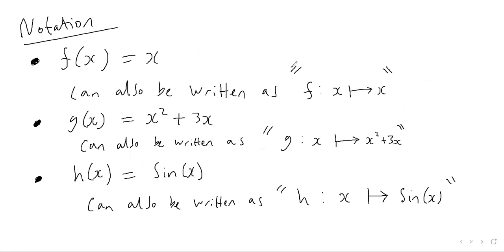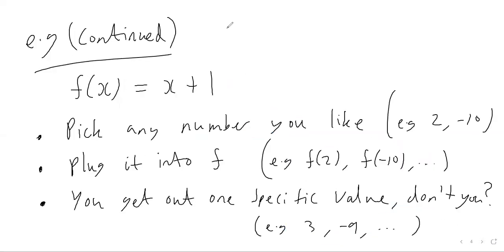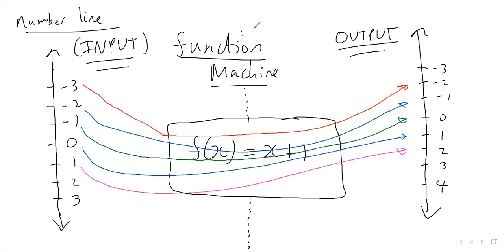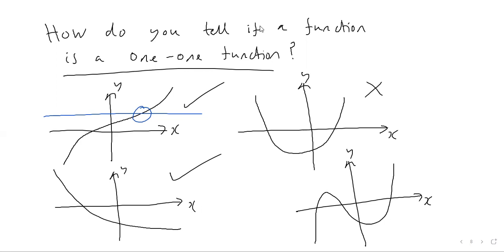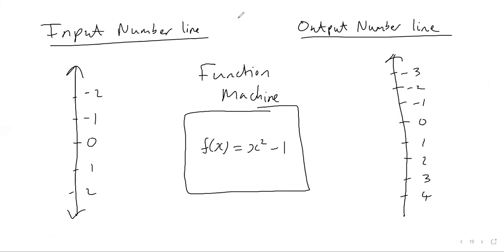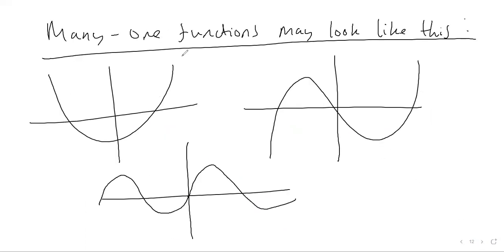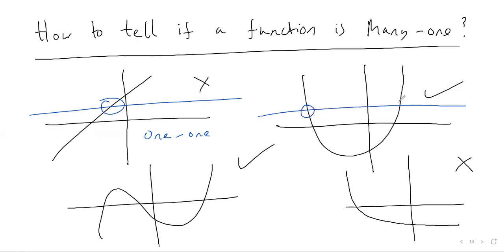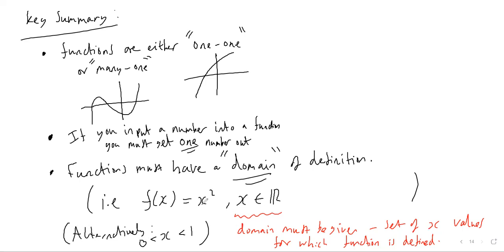32. SO WHAT ACTUALLY IS A "FUNCTION"??? AND WHAT IS THE DOMAIN? (A-level Maths, Pure Maths Video 32)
This is video 32 in my series of A-level Pure Mathematics videos. In this video, we ask the question - what actually is a "mathematical function"? In the A-level Maths course we are only concerned with one dimensional functions mapping elements of the set of real numbers to another element of set of real numbers (so we don't worry about multivariable functions - i.e vector/scalar fields in multiple dimensions - in this video, nor do we need to worry about complex-variable functions).

We discuss the two types of function that exist - one-one functions (in other words, injective functions) and many-one functions. We also make clear that in order for a function to be well-defined, a domain of the function must be stated.